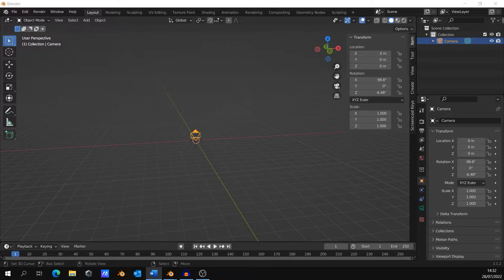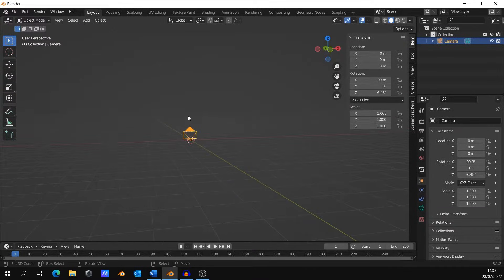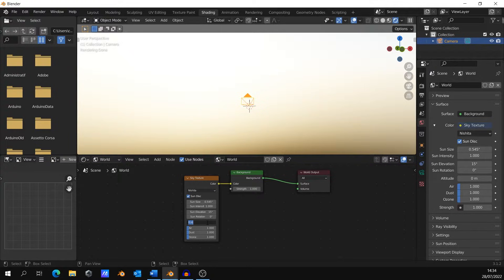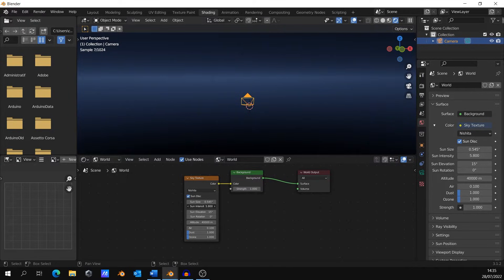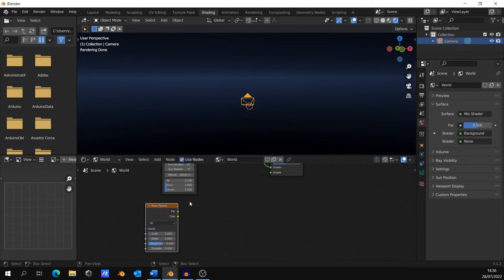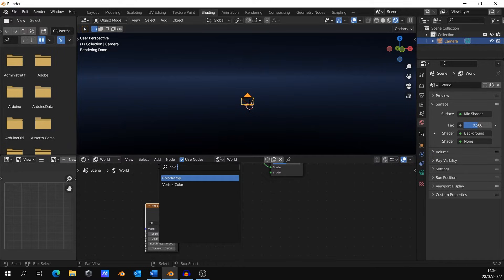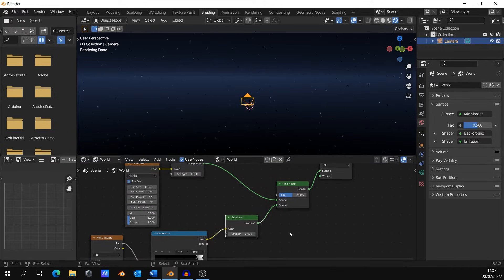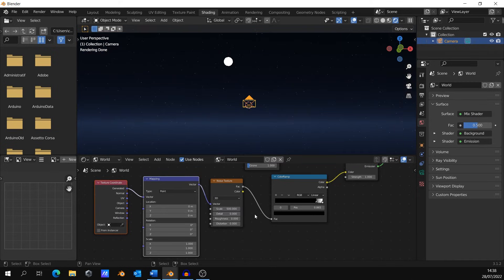Blender how to make a night sky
Blender tutorial that shows how you can make a pretty basic and simple night sky.